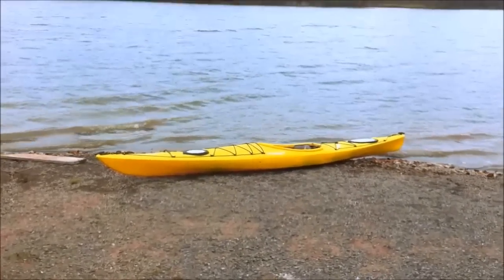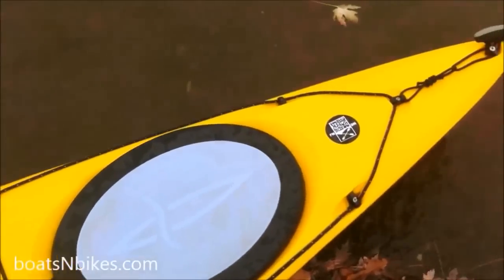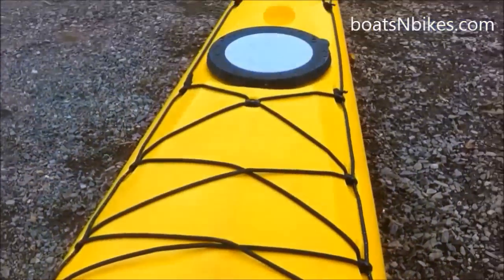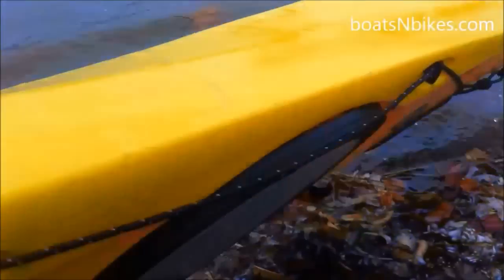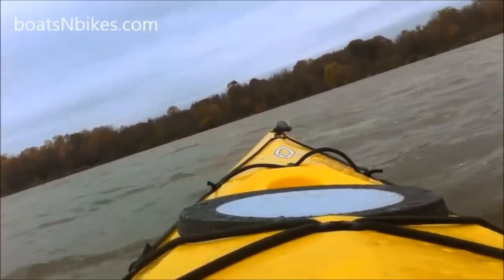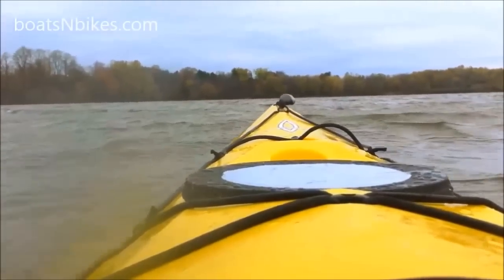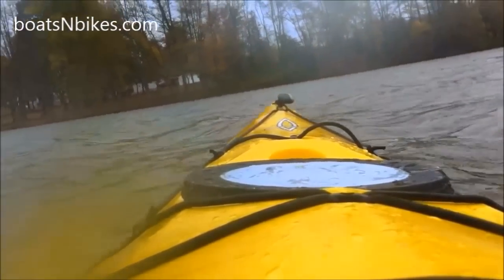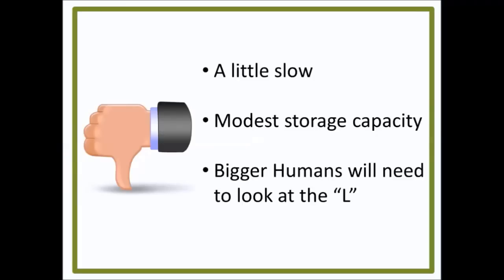Dagger Alchemy 14.0s Sea Kayak Review and Sea Trial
On the morning before Hurricane Sandy wiped out the NY and NJ beaches I took the little Dagger Alchemy 14.0s out for a sea trial and review.  Here are my thoughts.